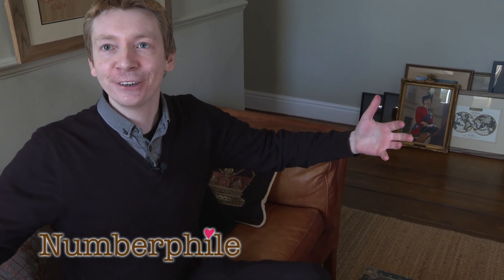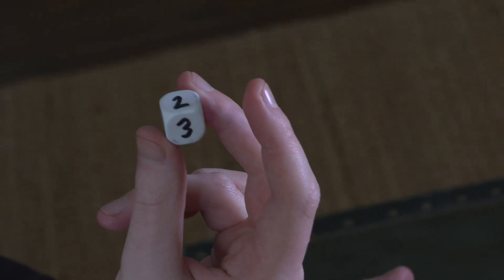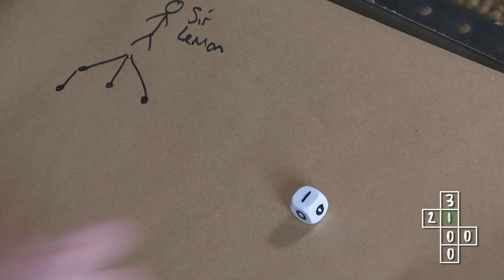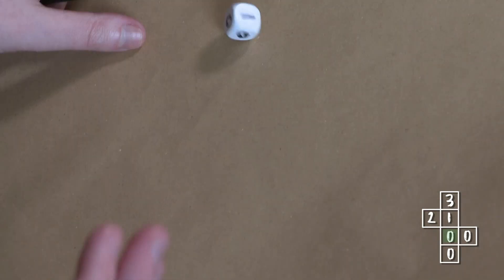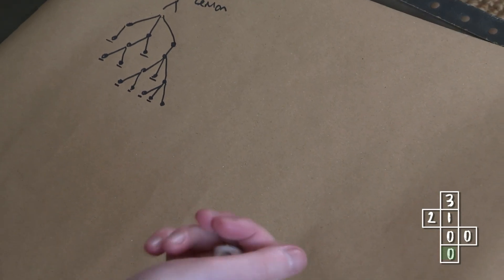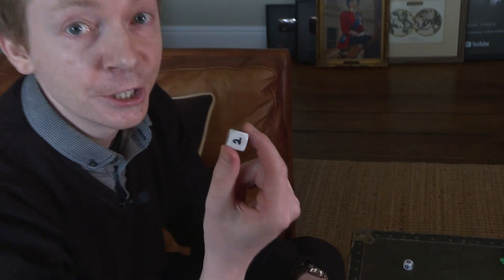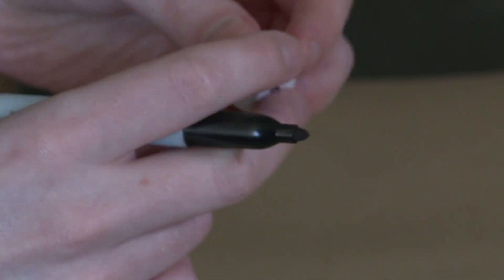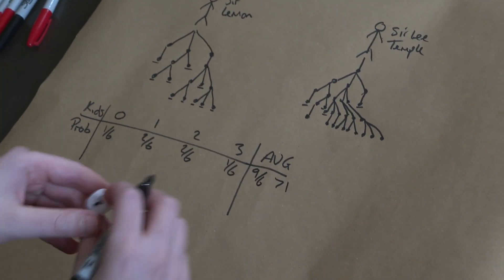Will your name become extinct? - Numberphile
Dr James Grime discusses the mathematics of extinction. More links & stuff in full description below ↓↓↓